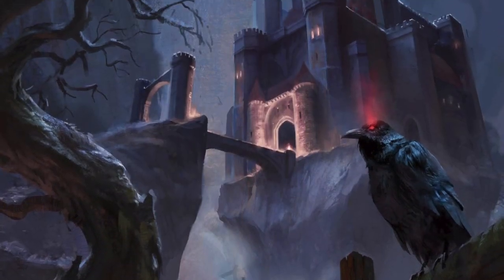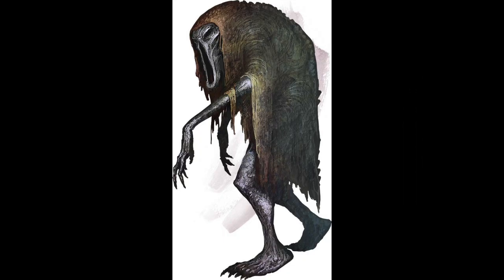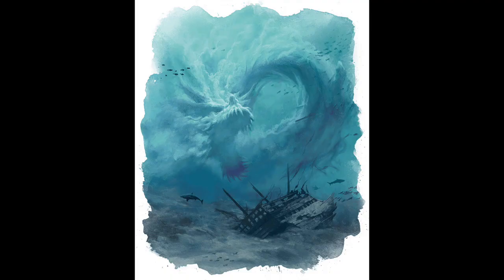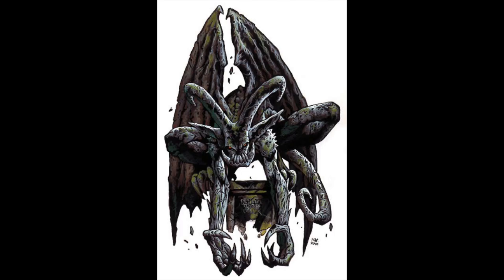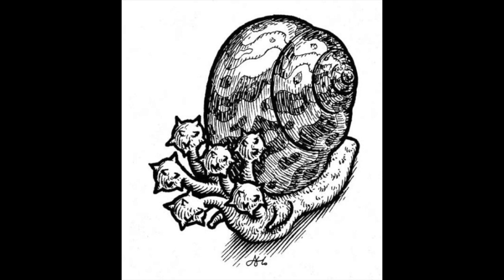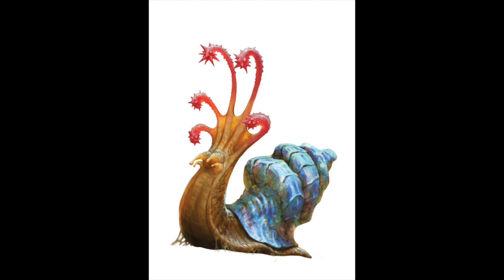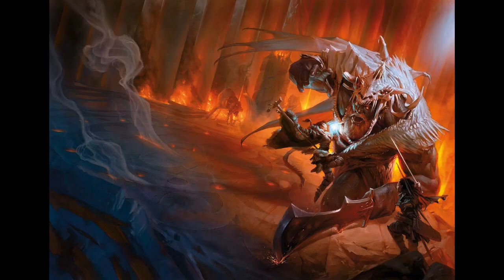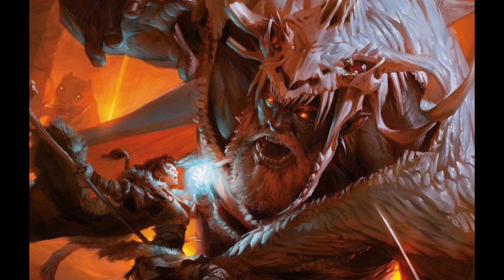D&D 5e Art That's Better Than Older Editions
A number of 5E illustrations are the best renditions we've ever seen, especially when it comes to monsters. Sure, lots of 5E art is generalized, neutral, safe, and sterile (particularly when it comes to characters), but you can find just as many examples of amazing art that surpasses prior editions.

My 5e book with content for players and GMs, with an emphasis on great art

Music

“Mist” Odonis Odonis

All images used in this video for review and critique purposes only.